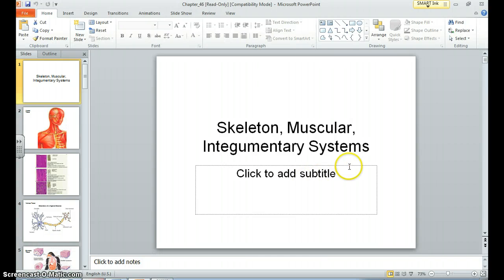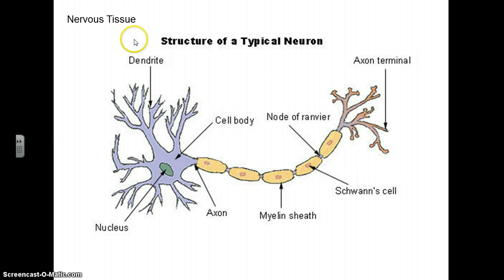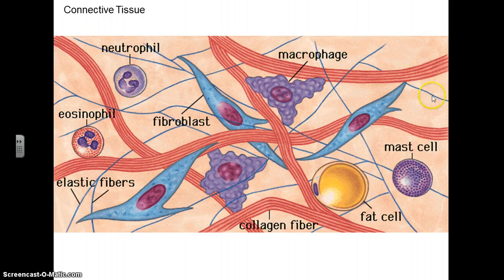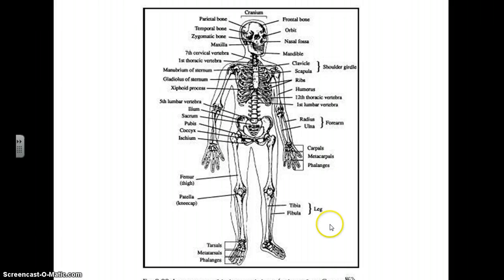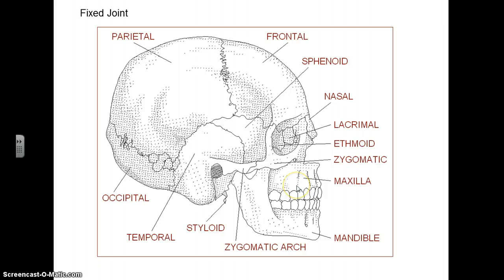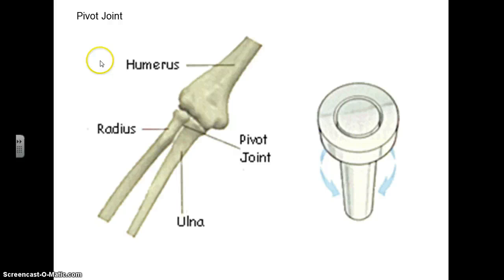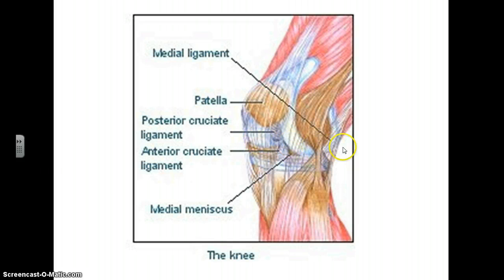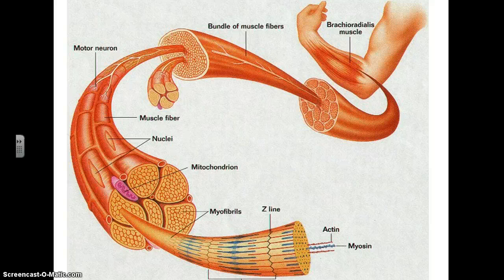Tissues - Muscle and Bone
Brief discussion of tissues and the muscular and skeletal systems.